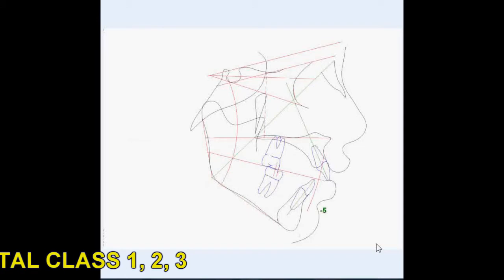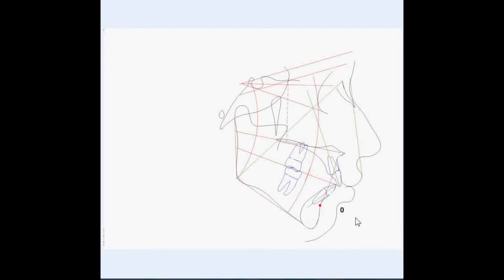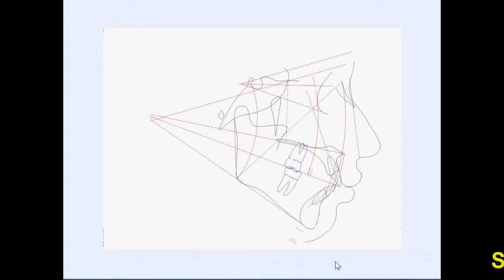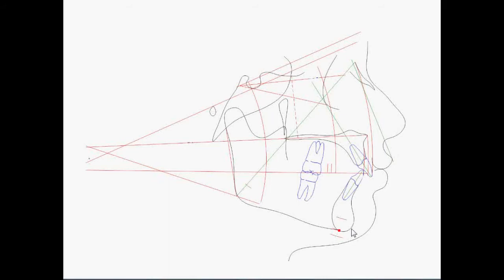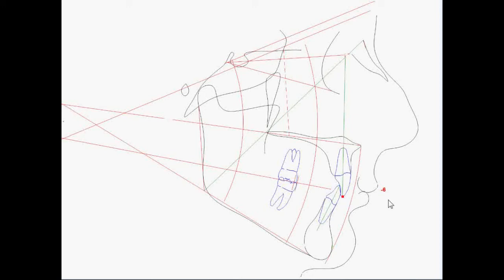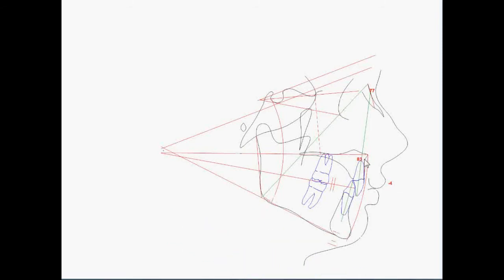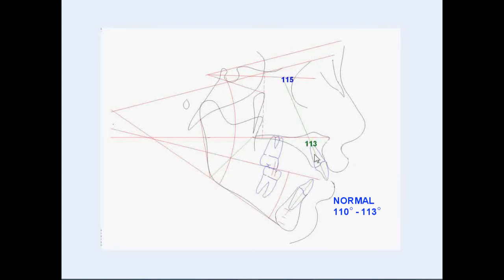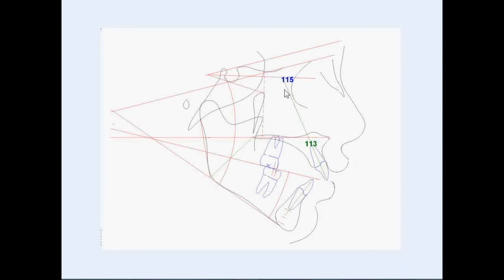SASSOUNI PLUS PART 1 Cephalometric Analysis by Ohlendorf Appliance Lab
Sassouni Plus Ceph Analysis by the Ohlendorf Appliance Laboratory Part 1.  This Video explains part of the Sassouni Plus Analysis to help your Orthodontic Treatment.  as taught by Dr Richard Beistle and Dr Jay Gerber